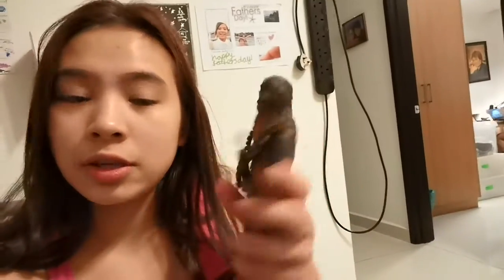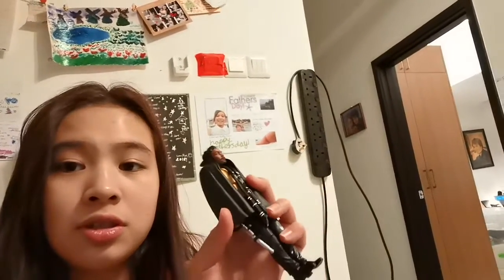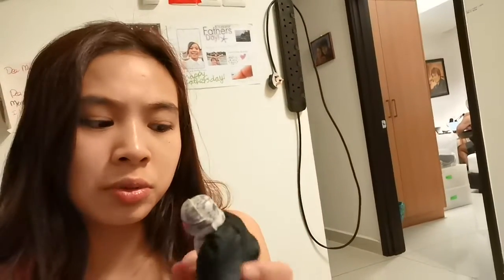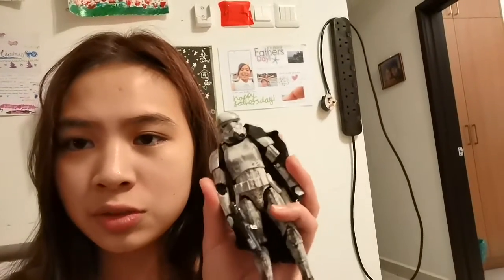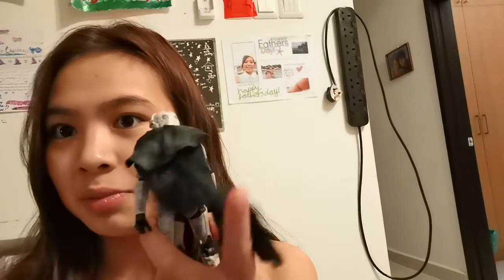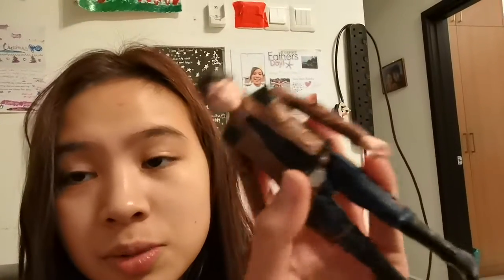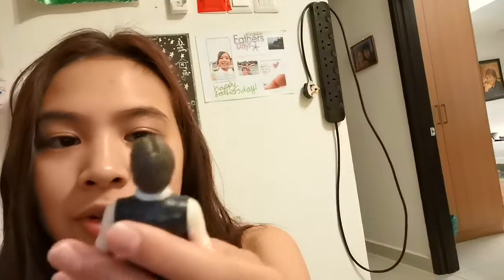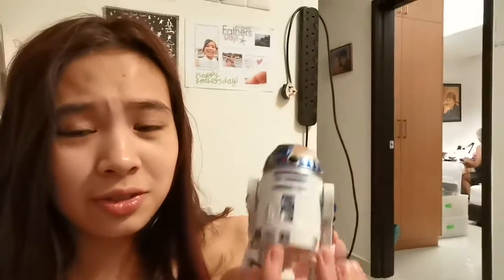Unboxing MASSIVE Star Wars Figurines Unboxing Vlog! 100+ Figurines Unboxed! VID 20200812 012417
Hello everyone!

It's Kotoko here and today I will be showing you my unboxing of over 100 Star Wars Figurines that I have collected throughout the years. A HUGE thank you to my dad who got me all of these! I love you infinity percent, daddy!

If you would like to know the names of the different series, here it is:

- The Black Series
- 40th Anniversary Titanium Series
-  Hasbro Star Wars The Force Awakens series
- Deluxe Figurine Set Star Wars
- SHFigurats Darth Vader
- Takara Tomy Star Wars
- Hasbro Elite Series Die Cast

Wash your hands, stay at home, and social distance, guys!!

Snapchat - @daddyandkotoko Hello everyone~

Welcome to my star wars vlog! I hope you will like it. I am unboxing around 50-75 figurines in this vlog.

Stay safe!
Kotoko Hello everyone!

- The Black Series
- 40th Anniversary Titanium Series